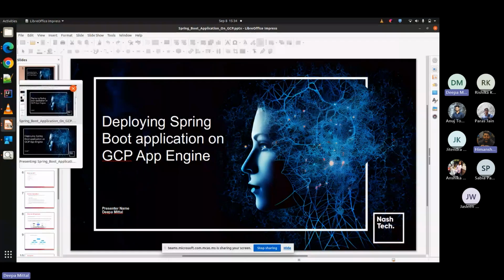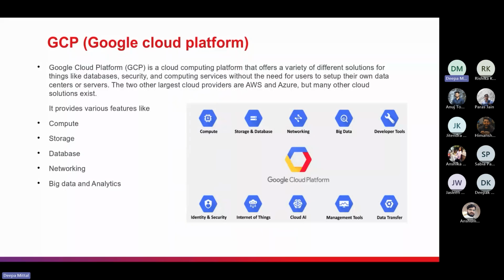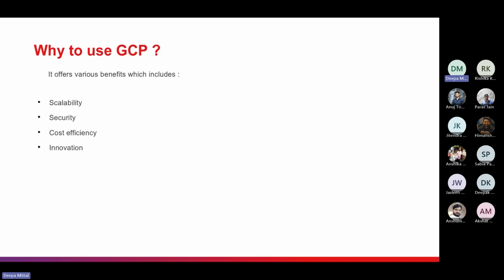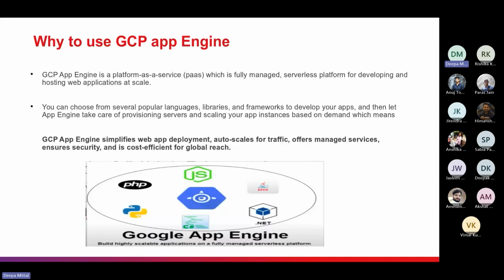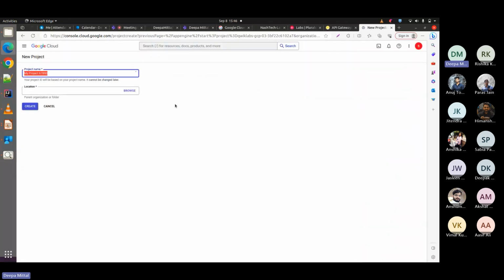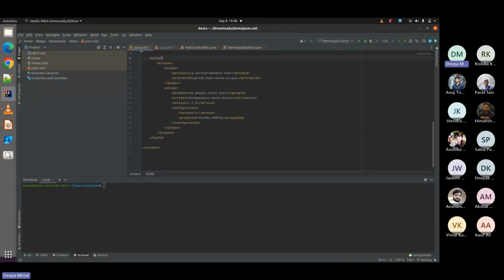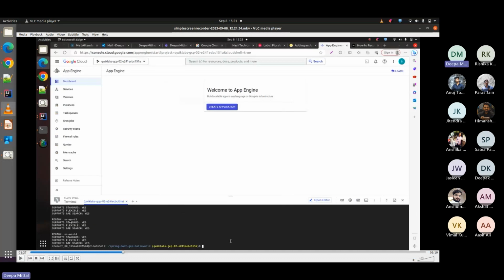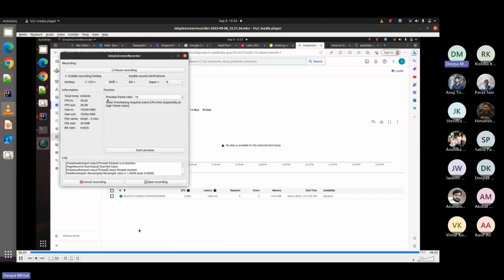GCP App Engine with Spring boot Deployment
"Build monolithic server-side rendered websites.
App Engine supports popular development languages with a range of developer tools"